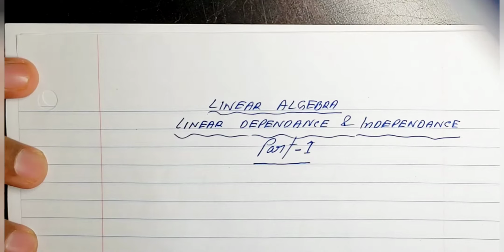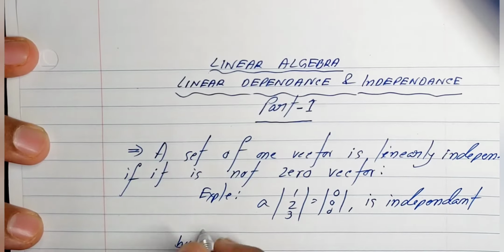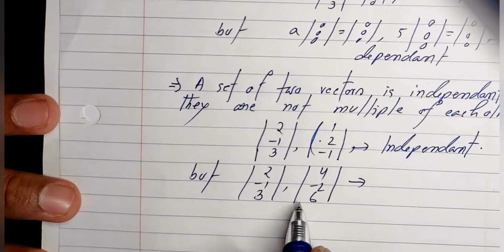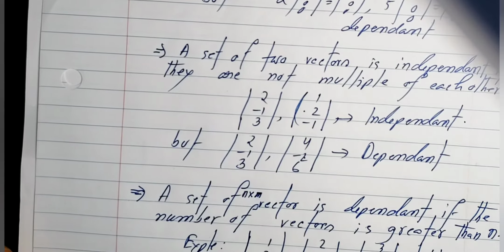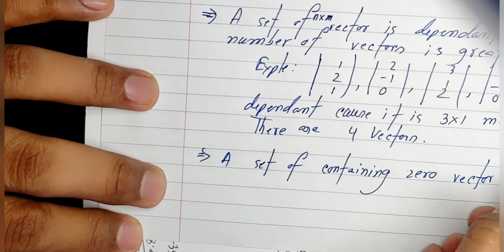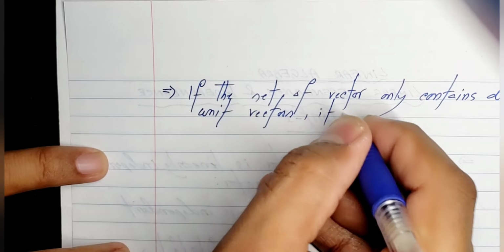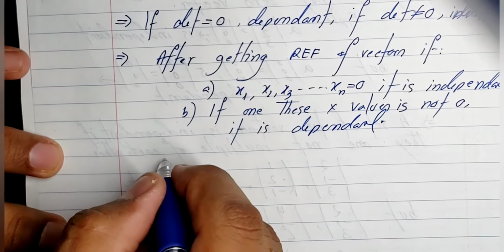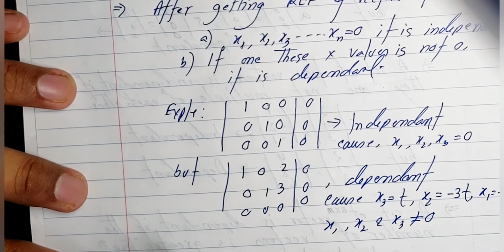Linear Algebra-- Dependence and Independence--Part 1